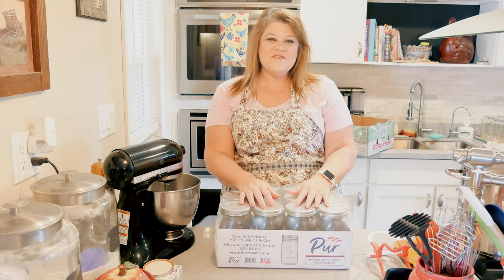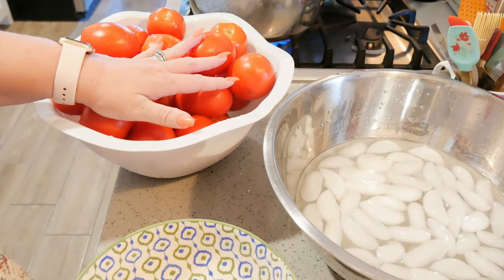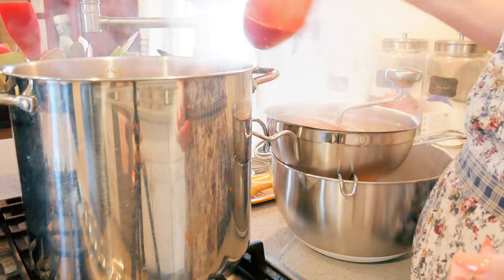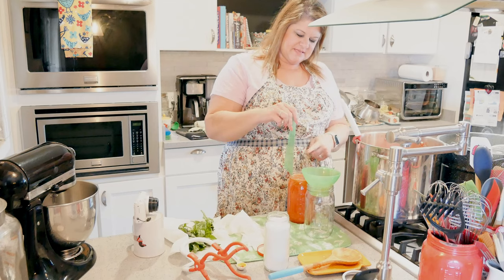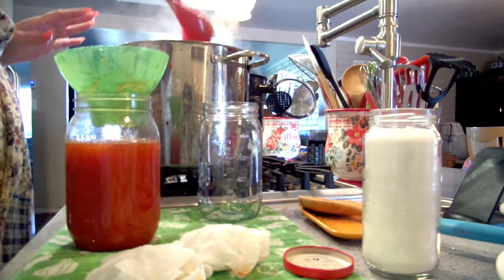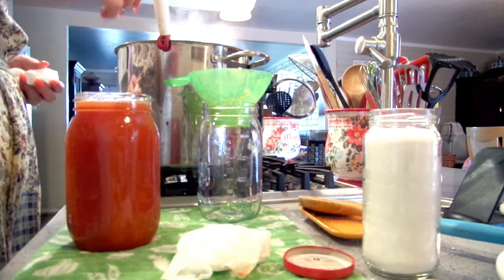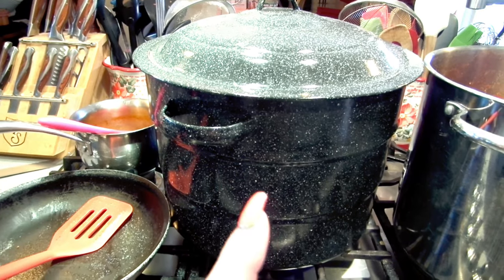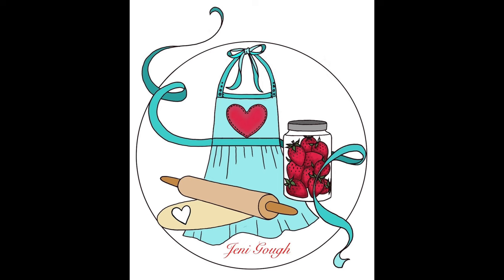Canning Tomato Sauce // With Pur Mason // For Beginners